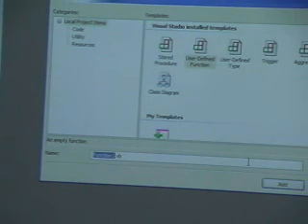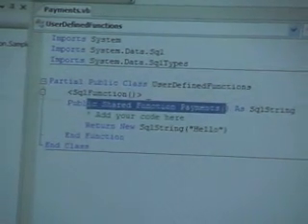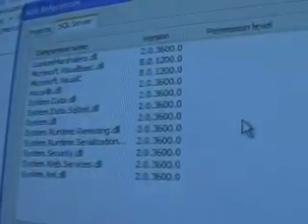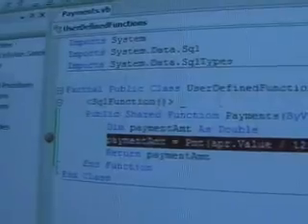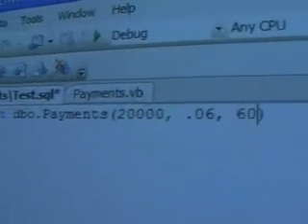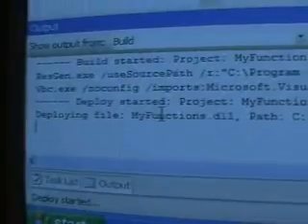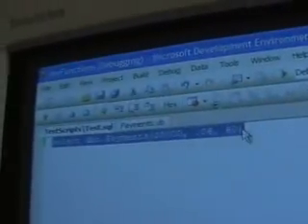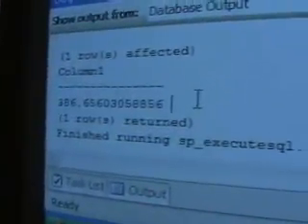Milind Lele - Demo of using new SQL Server from Visual Studio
Originally uploaded Jan 29, 2005 by The Channel 9 Team

Milind Lele, program manager on the Visual Studio data team, shows off some of the power of the next SQL Server, code-named Yukon, when combined with the next version of Visual Studio, code-named Whidbey.

One of the big advances in the next version of SQL Server is the inclusion of the .NET Common Language Runtime. What does that mean? Well, you can build new kinds of database applications.

Milind explains it all better than we could.